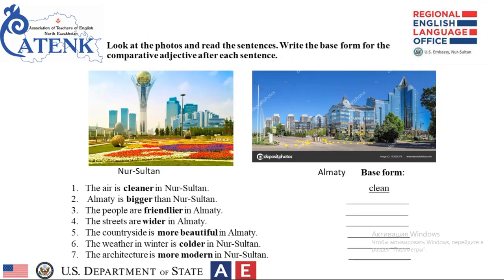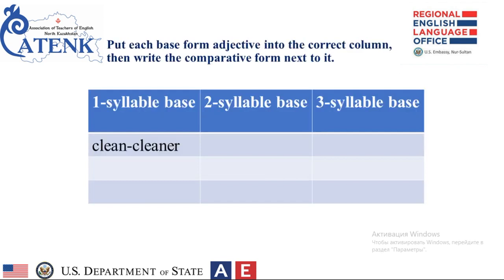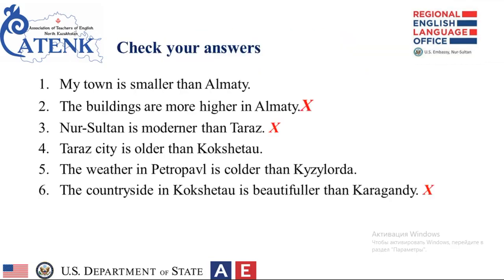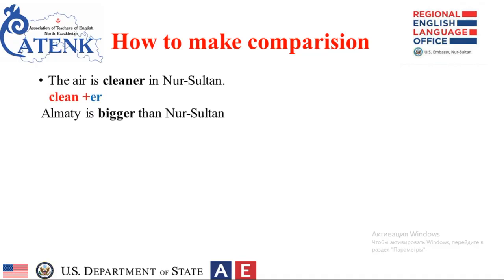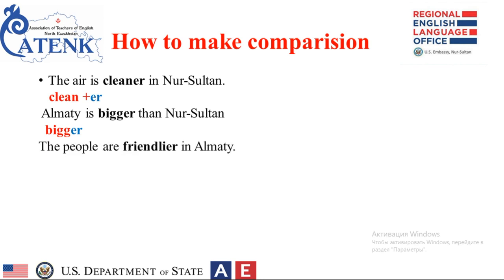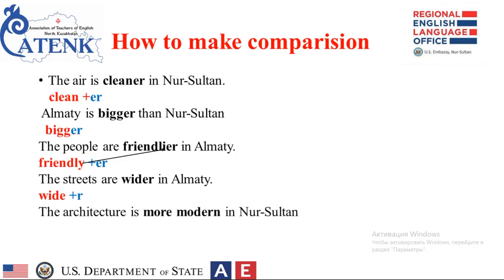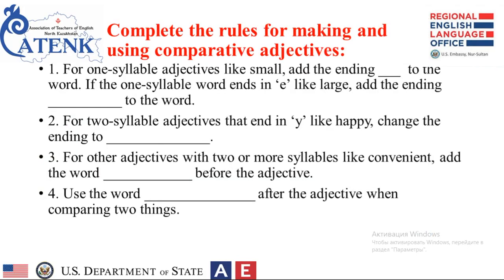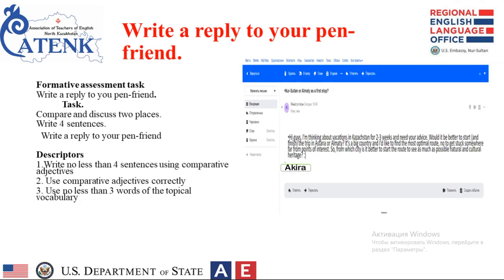BEVL 2021 - Zhengisgul Assan , Grade 6, Unit: Our neighbourhood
Best English Video Lesson Contest 2021- Zhengisgul Assan , North Kazakhstan, Tayinsha district, Aimak basic school
RESOURCES USED (AE or anything else):
American English - 6.3_presentation_slides_-_final_version_for_website.pdf (state.gov) Task-Based Language Teaching for Designing Grammar-Focused Communicative Activities p.41
.TEACHING GRAMMAR FOR COMMUNICATIVE COMPETENCE p.6
ETF 58/3 pg42-45 (state.gov) . p.3 My classroom Paraguay